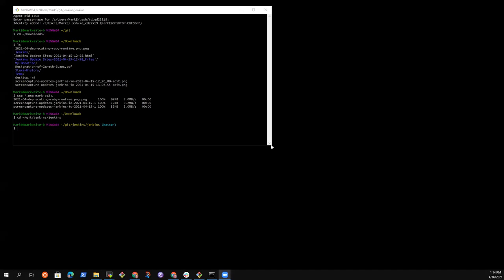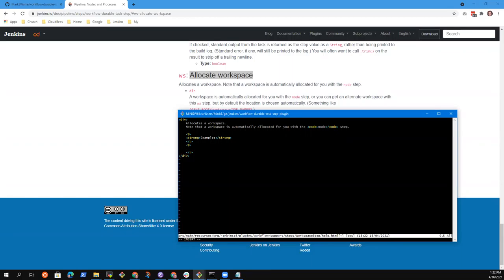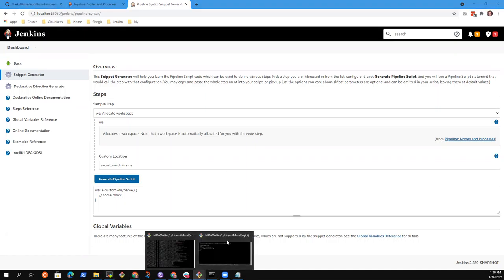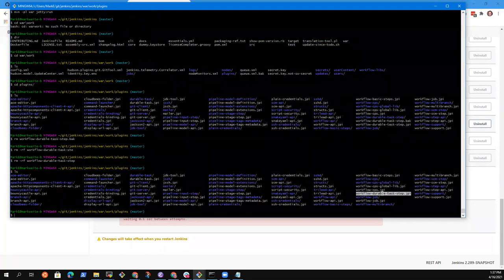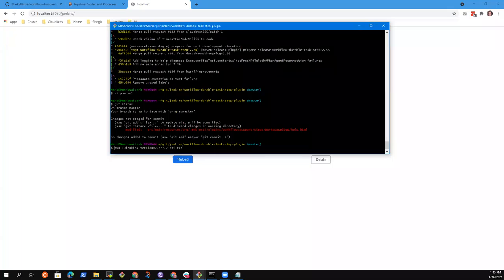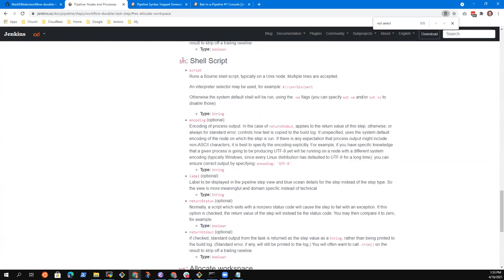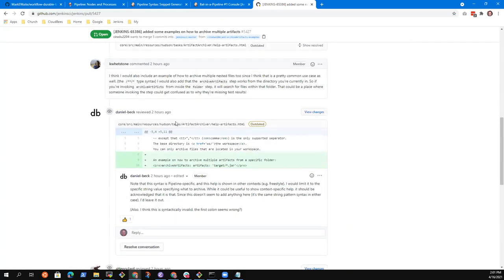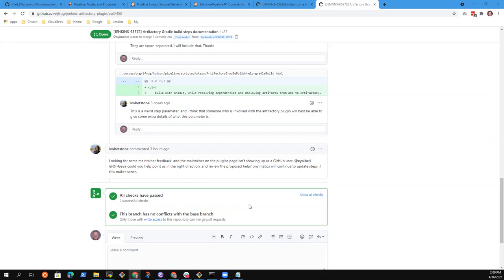SheCodeAfrica 2021 04 16 PM